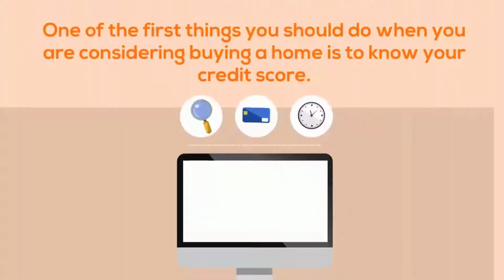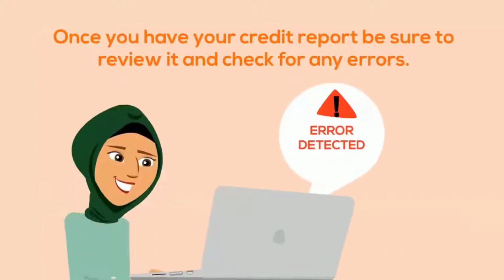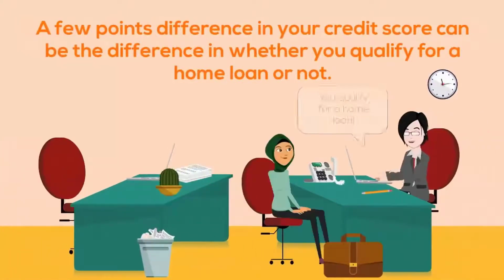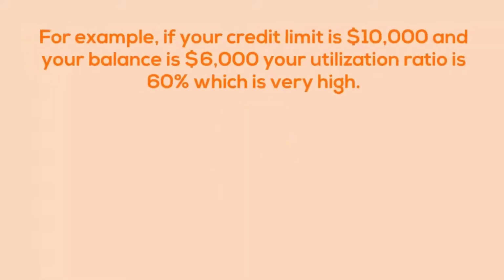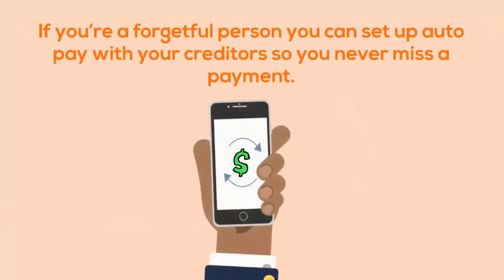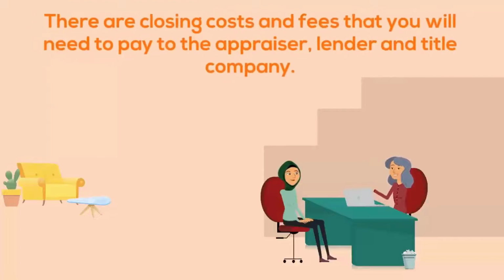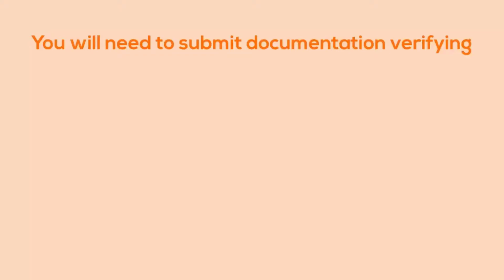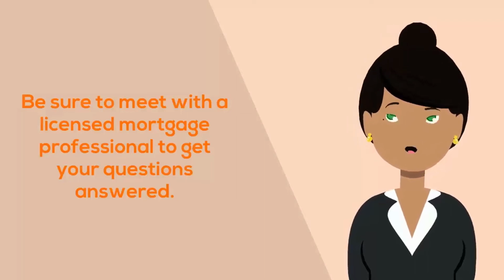What You Should Do Before You Buy a Home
Buying a home can be stressful for many homebuyers, but it doesn't have to be! Here are five things you should do before you buy a home.

Interconnect Mortgage Inc.
Toni Taylor | Originator NMLS # 274323 | Company NMLS #1720882
5220 Hood Road Ste. 110-A
Palm Beach Gardens, Florida 33418

The Interconnect Mortgage Team has a highly knowledgeable staff in South Florida, we truly encompass the word TEAM. Priding ourselves in top notch COMMUNICATION, we work seamlessly together to provide all Florida residents with the highest quality home loans. Whether you are looking to build your dream home, purchase a home, refinance, do some home improvement, or simply check rates, we are always here to help!
We are your local Mortgage Experts who offer a wide range of mortgages to suit every financial situation. With competitive interest rates and flexible products we can make buying and refinancing a home a smooth and efficient process.
Here's a little preview of what we specialize in:
Home Purchases
Home Refinances
Veterans Loans
NO PMI up to 97% financing
First-time Home Buyer Loans
Debt Consolidation Loans
Jumbo Loans
Portfolio Loans
100% financing with NO monthly PMI